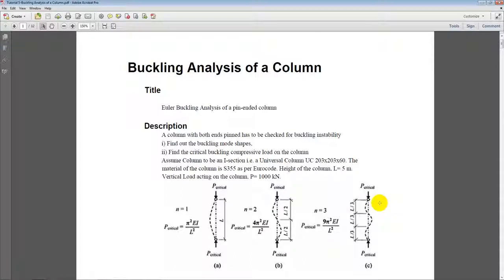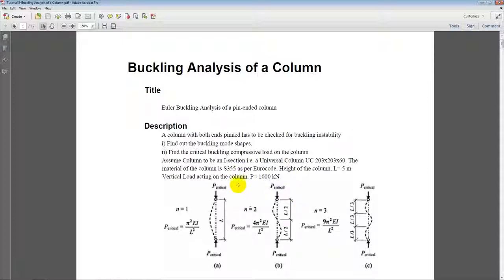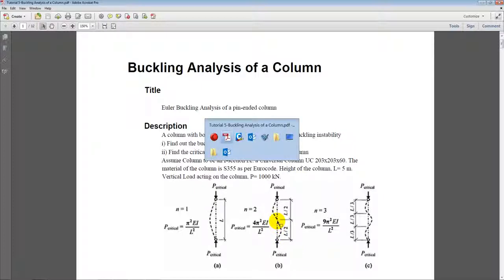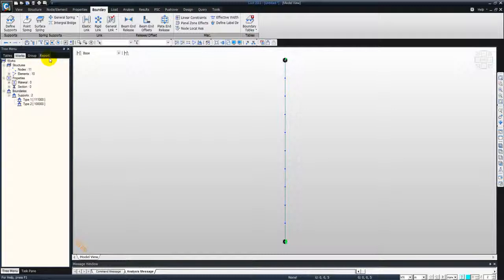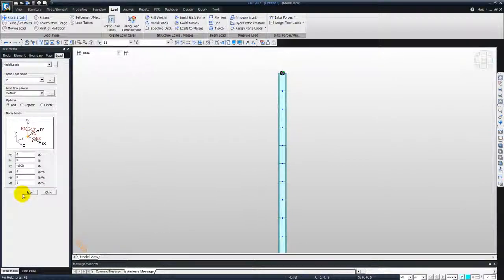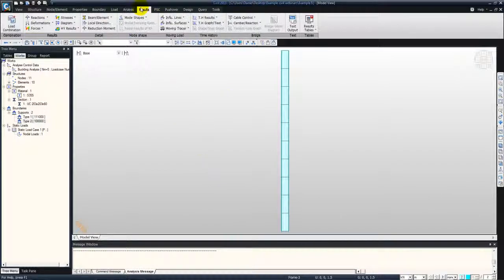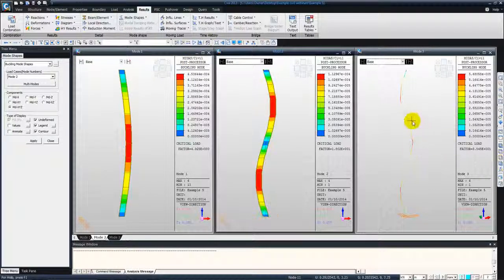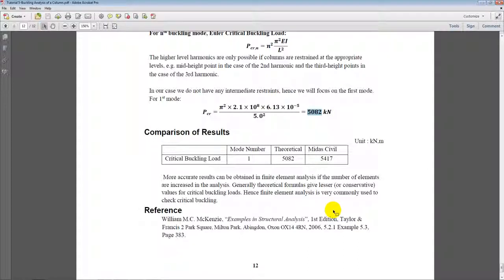06 Buckling Analysis of Column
Source: Midas UK